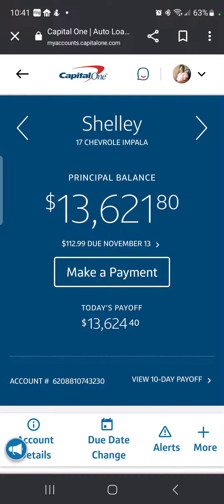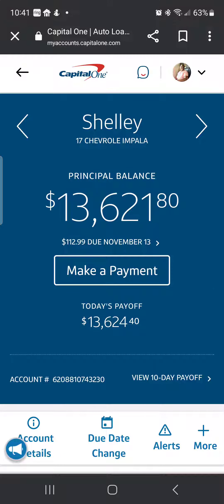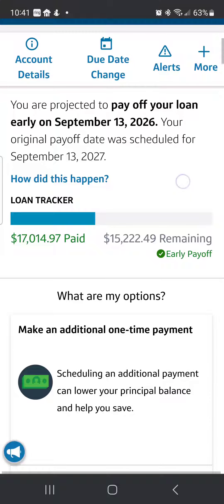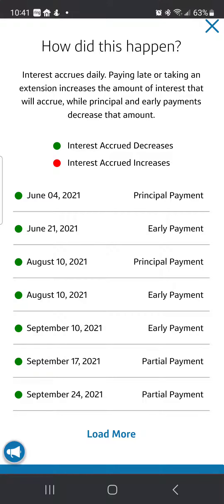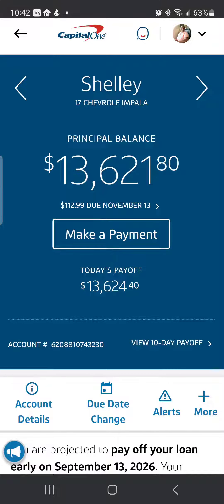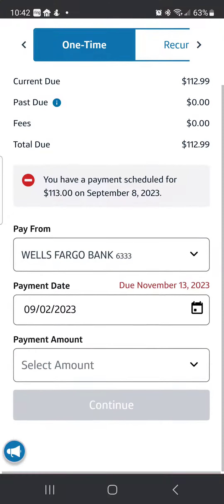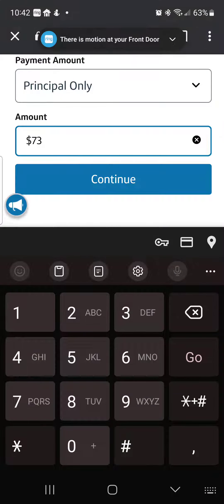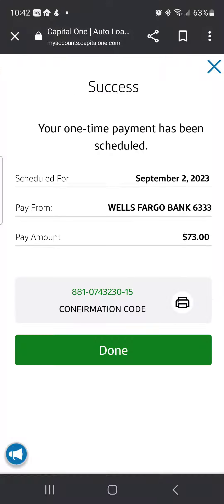LETS MAKE A PAYMENT | DEBT JOURNEY